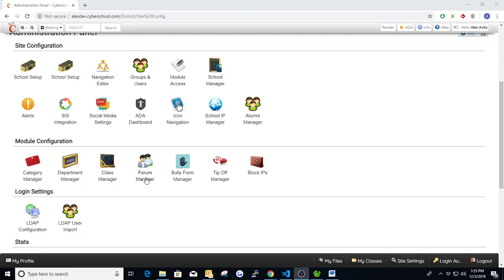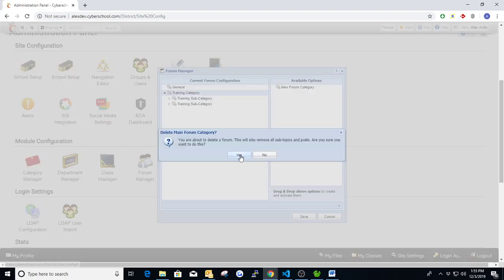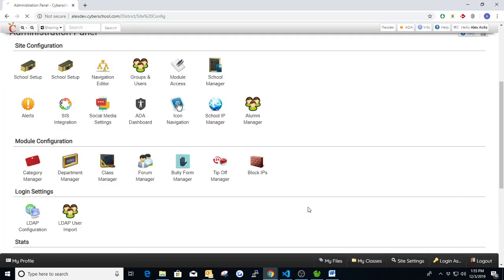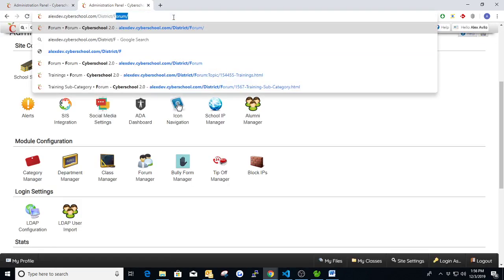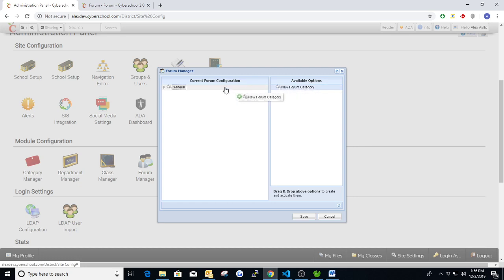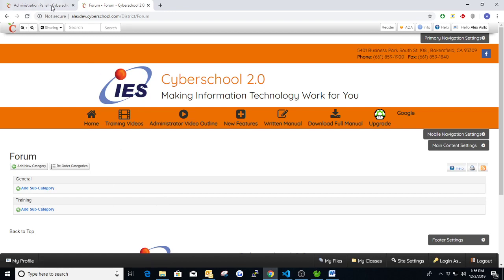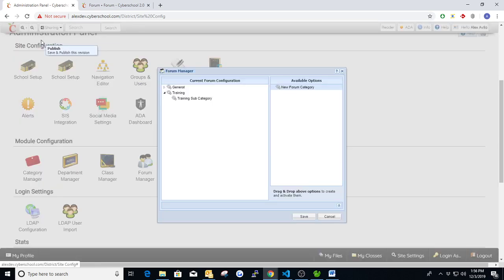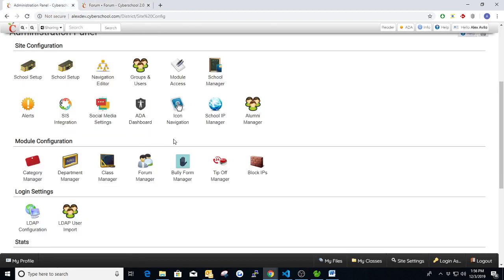Cyberschool Forum Manager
This quick video goes over how to use the Forum Manager in the Site Configuration